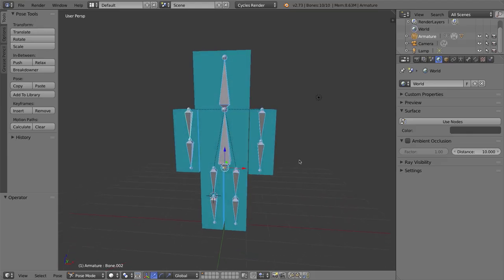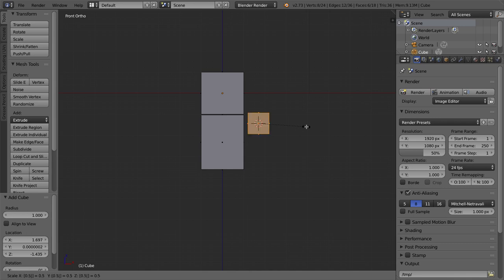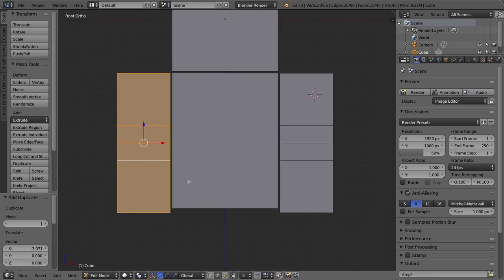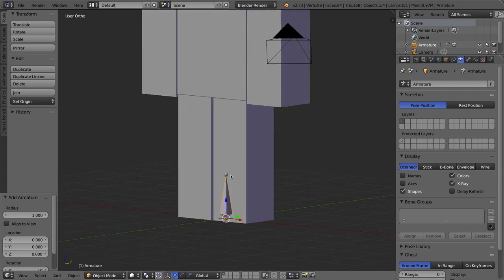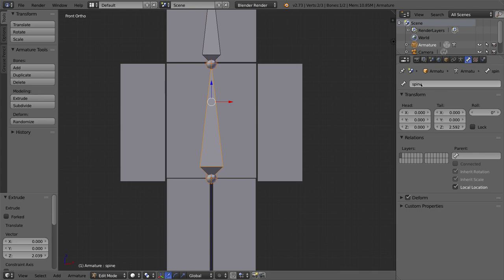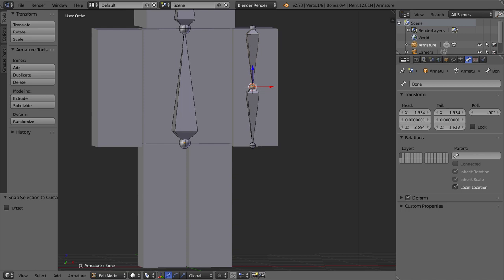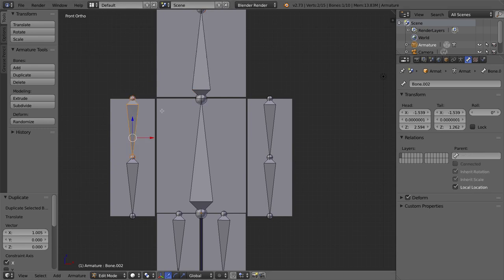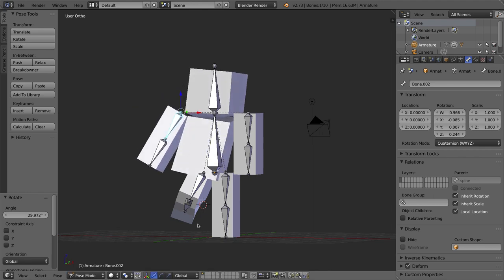Blender 2.7 Tutorial #34 : Intro to Bones & Rigging (Minecraft)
In this Tutorial #34 I cover:

-How to create a simple six-block minecraft human
-Loop cut tool (ctrl-R)
-Bevel tool (ctrl-B)
-Adding an Armature object, adding more bones to an armature in edit mode.
-Naming bones
-Recalculating bone roll (ctrl-N)
-the Snap menu (shift-S)
-Attaching an armature to a character mesh using automatic weights.